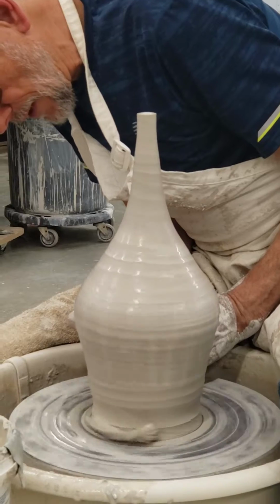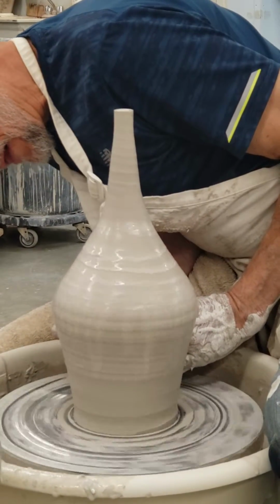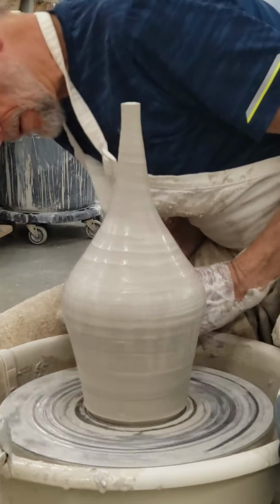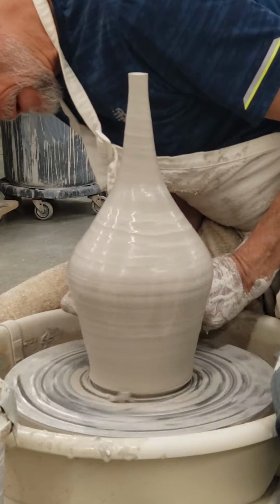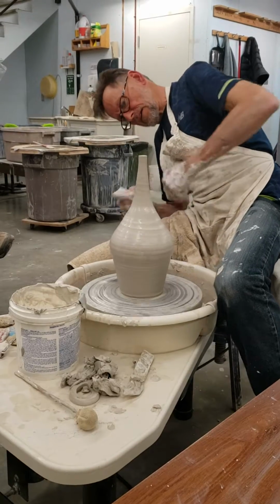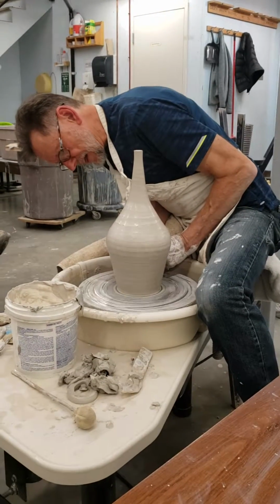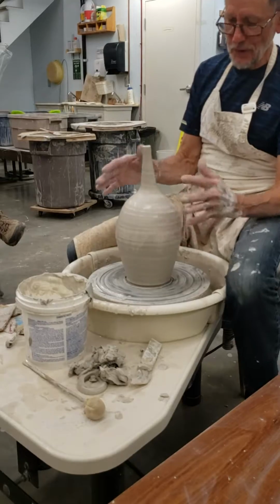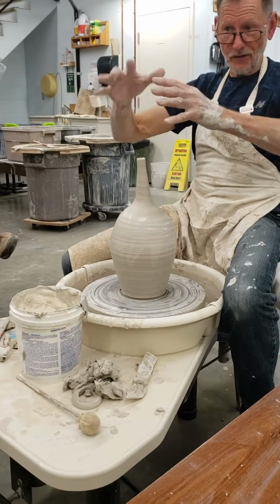Master Class at Vernon Community Art Centre.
Mark R Lawrence throwing and blowing a tall vase during the Master Class workshop at the Vernon Community Art Centre. Video by Carrie McGladdery Weber.